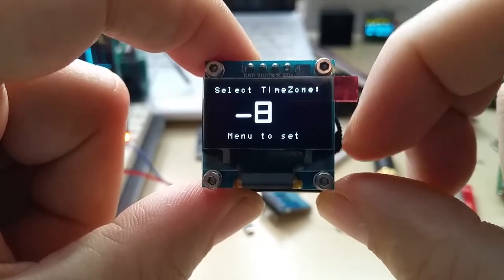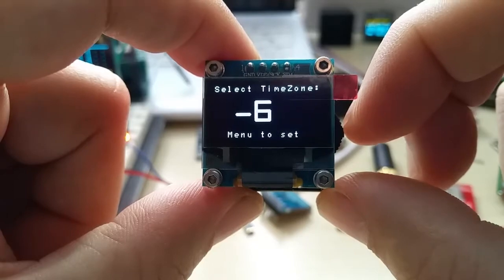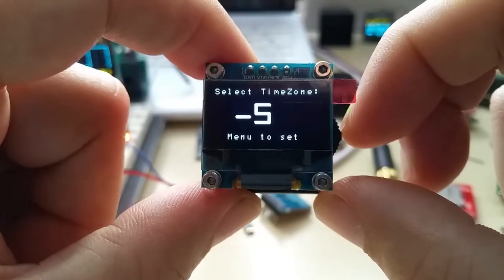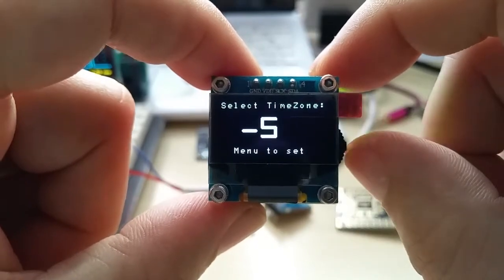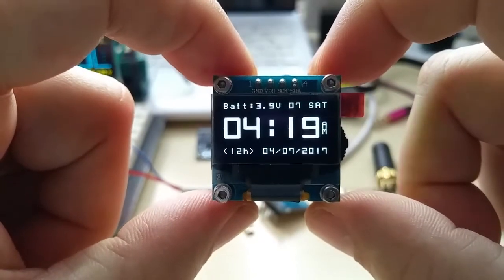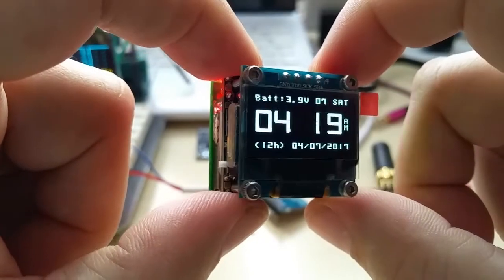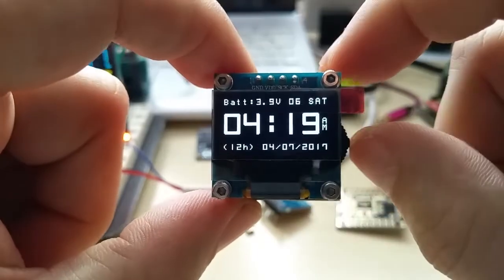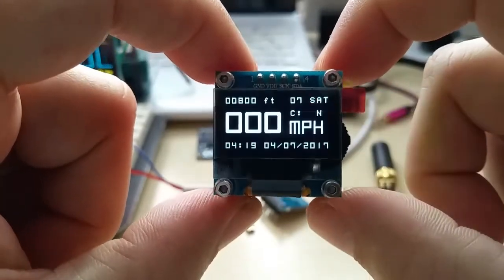How to change the time zone on my OLEDiUNO GPS Cube